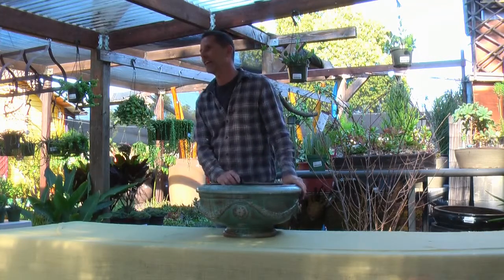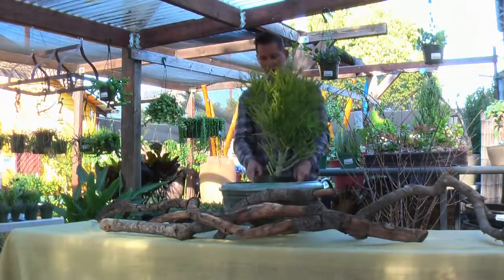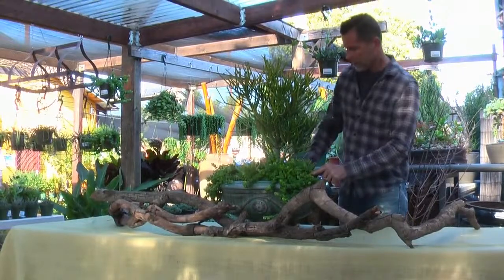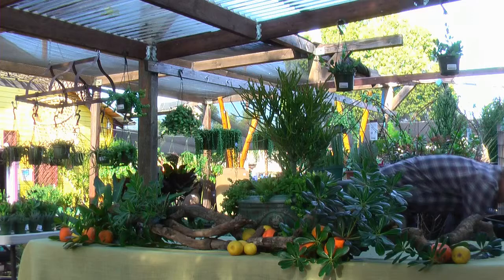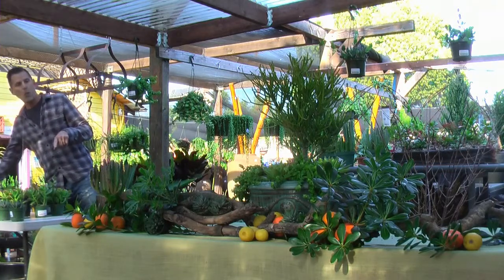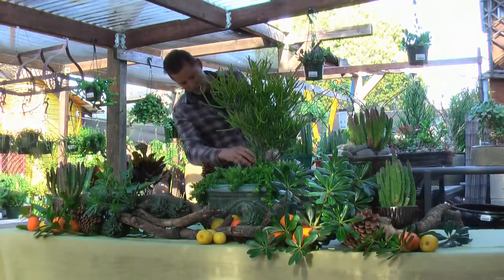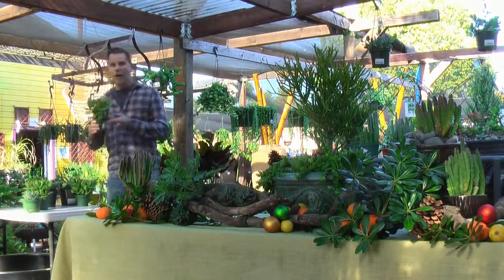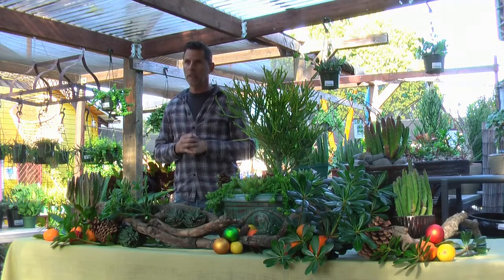Holiday Table Setting With Succulents - Dec '15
Returning instructor, Mike Brown , demonstrates how you can create a spectacular centerpiece with elements from your own backyard!

The holidays can be a stressful time for any party planner determined to create a memorable night. The local stores might not have what you need and your running low on time

Jackalope Pottery & Plants is thrilled to have returning instructor Mike Brown bring his creative expertise for this class. Mike is a true Green Garden Guy, as well as a horticulturist, naturalist, entomologist, lecturer, and radio personality. You can read more about Mike and his work at his informative website greengardenguy.guru, or follow him on Twitter @MikeBrown57

JackalopePotteryNH.com
10726 Burbank Blvd.